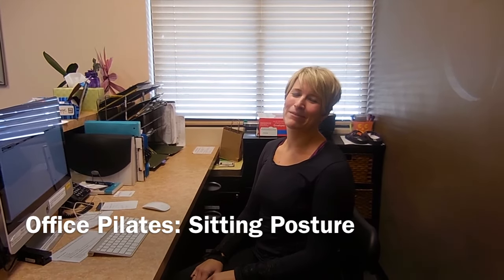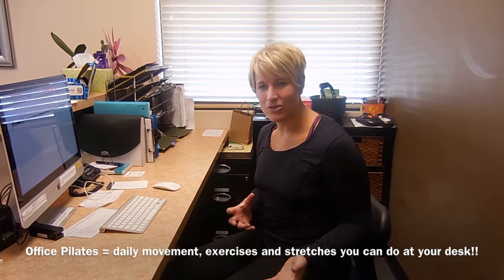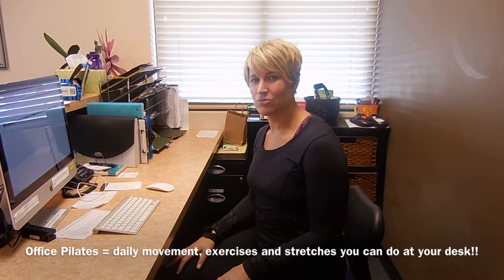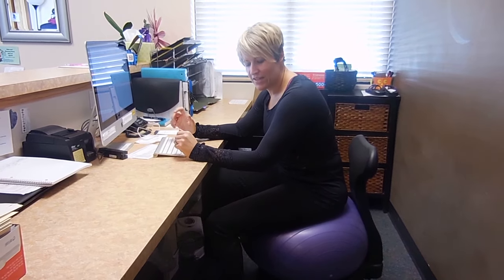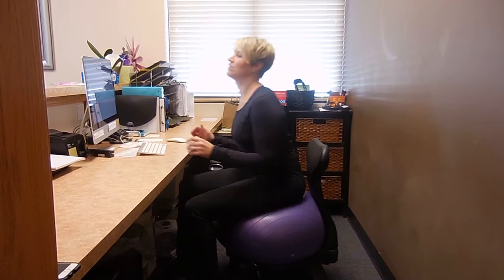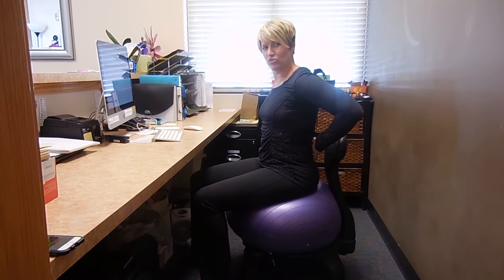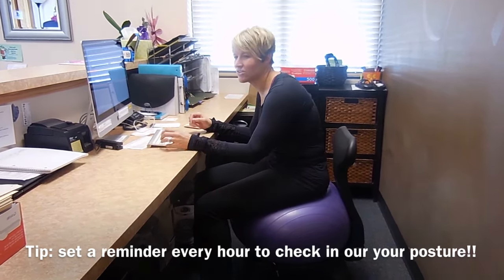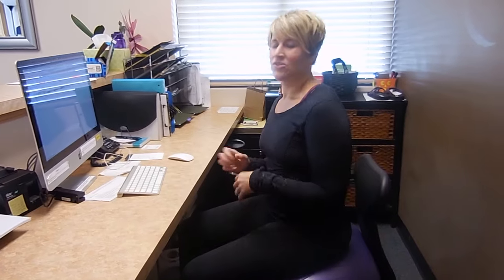Office Pilates: Sitting Posture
Learn how to find your best sitting posture at the office!